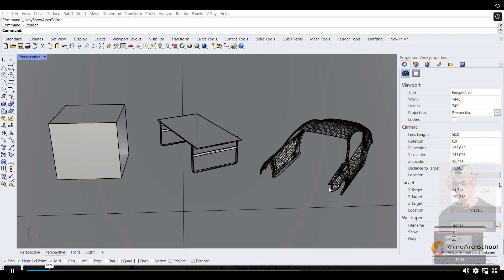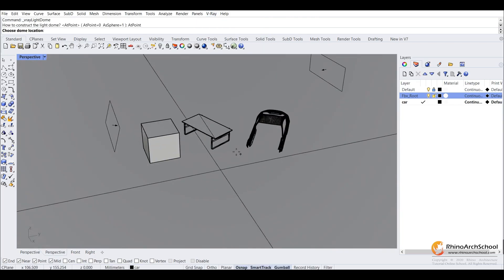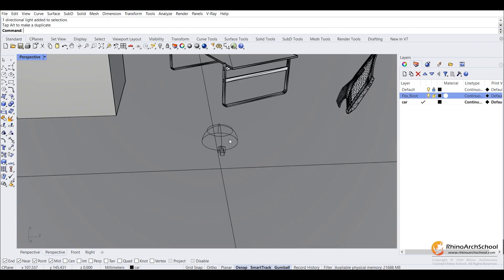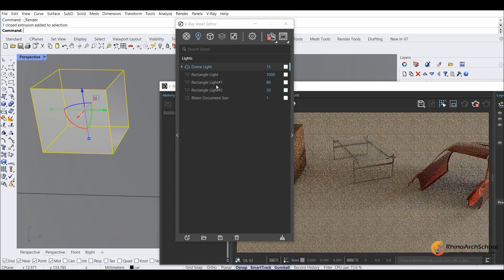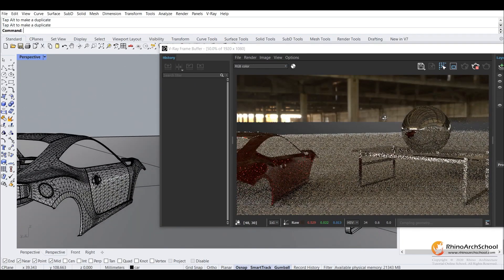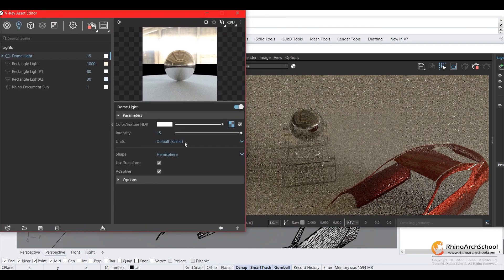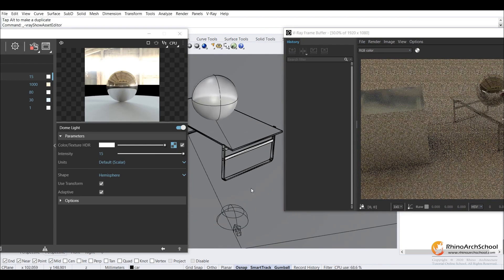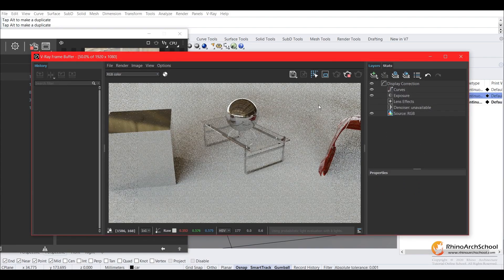RhinoArchSchool - V-Ray for Rhino Rendering Tutorials from Beginner to Advanced 2023 - 11